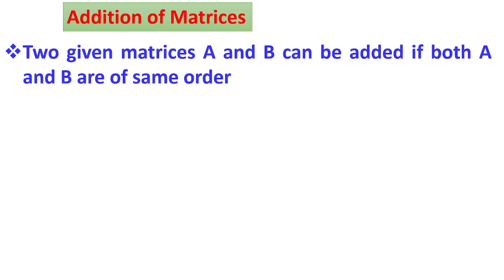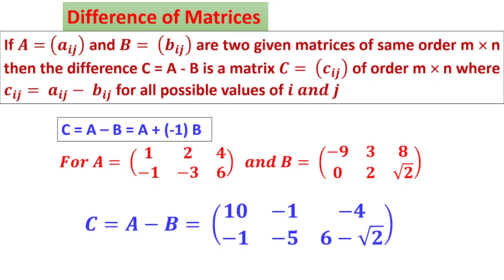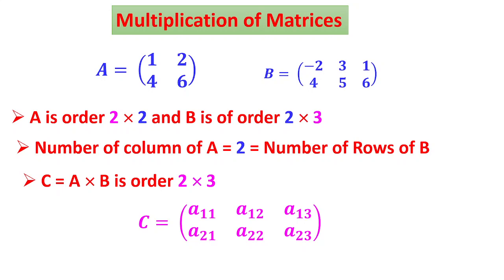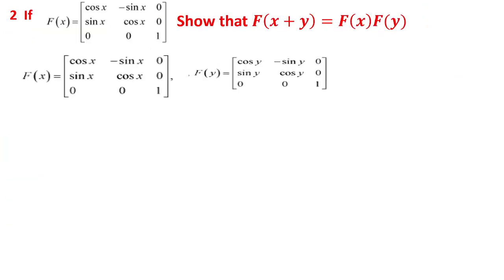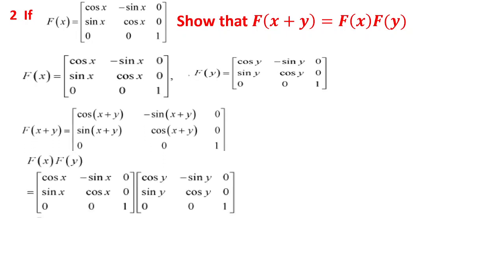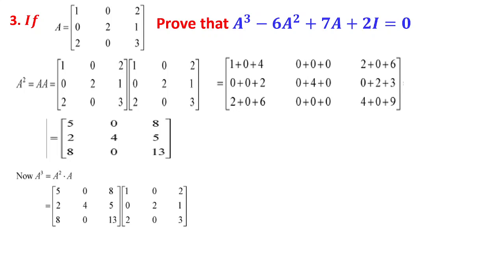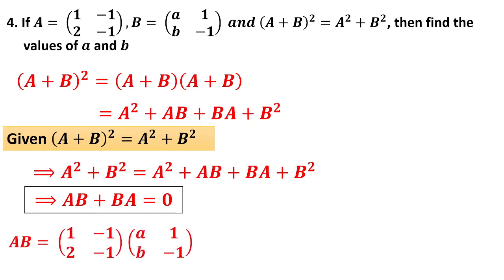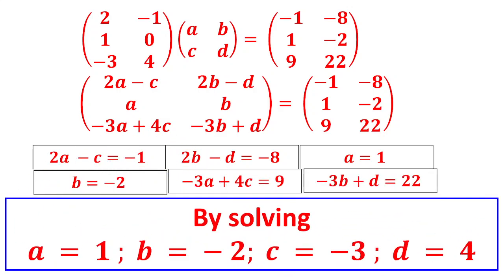OPERATION ON MATRICES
Video Series on 'Math Revision Made Meticulous' by M Srinivasan, PGT(Maths), Kendriya Vidyalaya Sangathan
Video on 'Operation on Matrices'